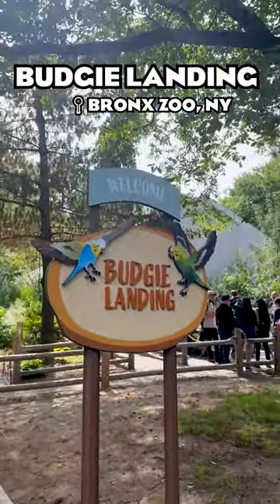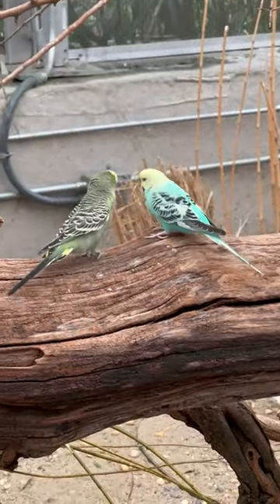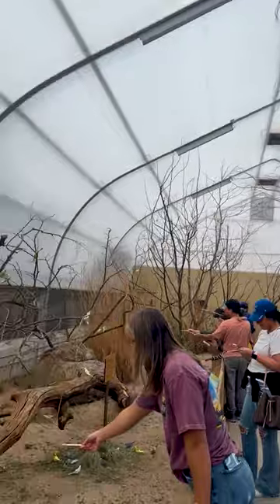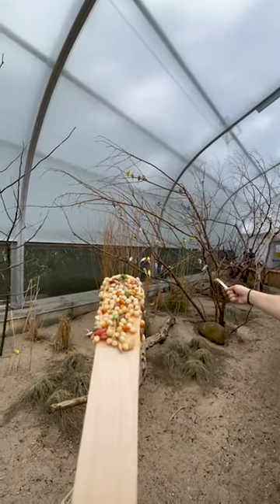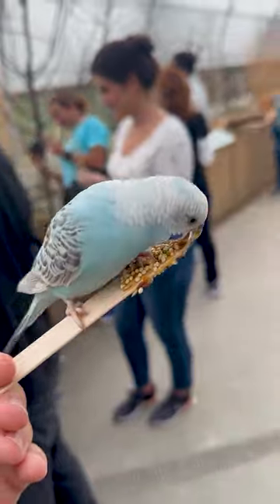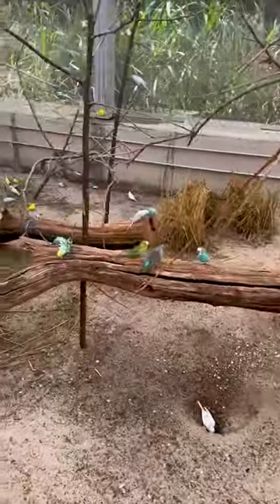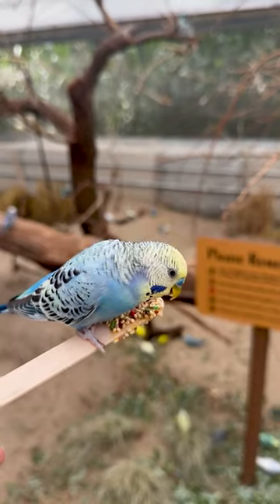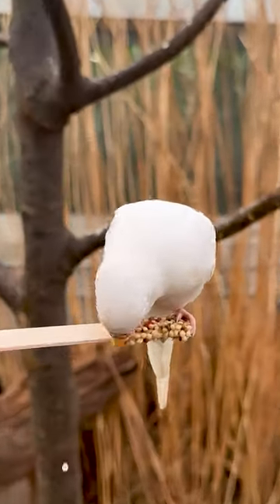🦜 Meeting Adorable BUDGIES at the Bronx Zoo!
Welcome to our coverage of the Bronx Zoo! Easily my favorite WCS Zoo, there's a ton of stuff to check out here!